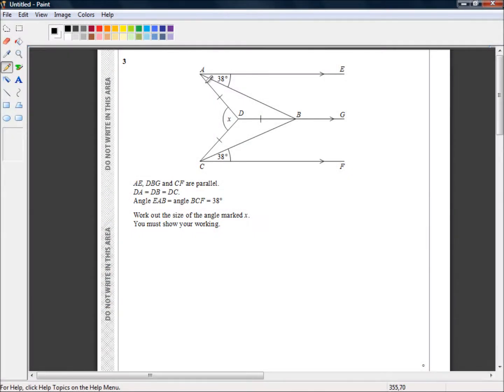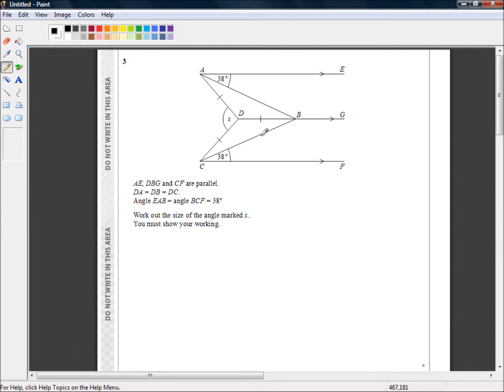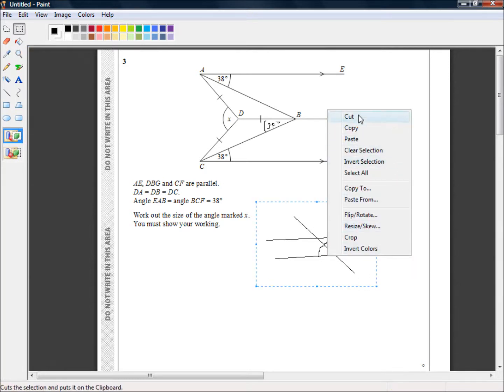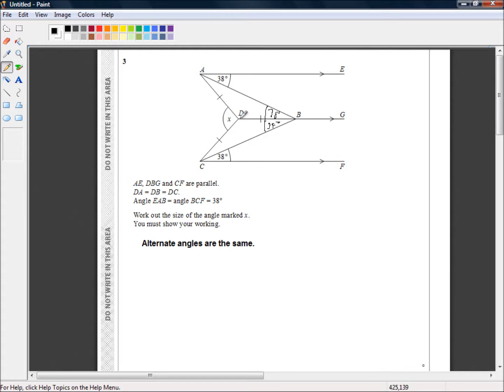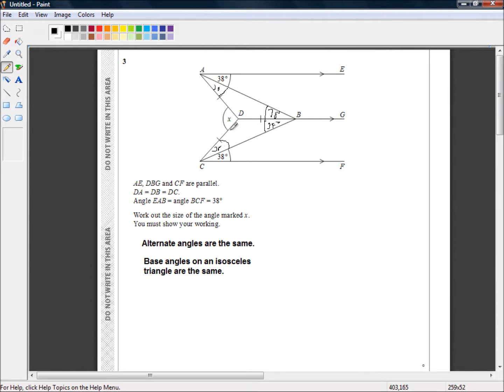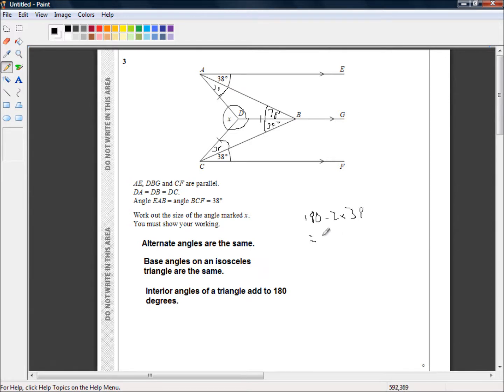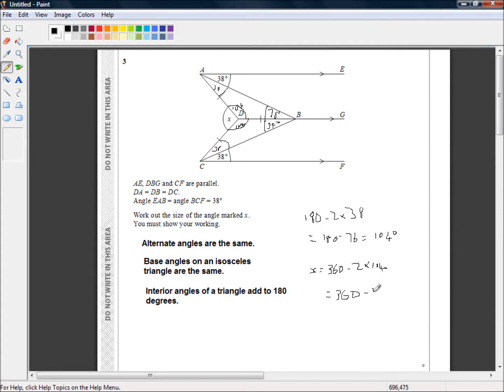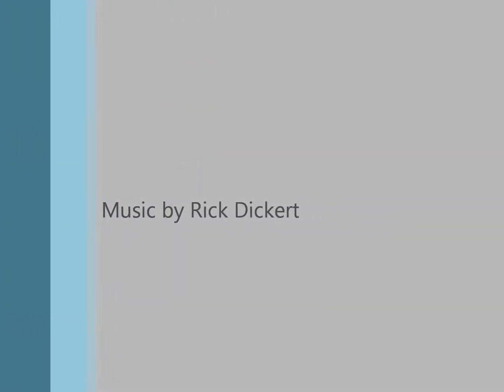Edexcel GCSE (9-1) Mathematics 1MA1/3F Question 3